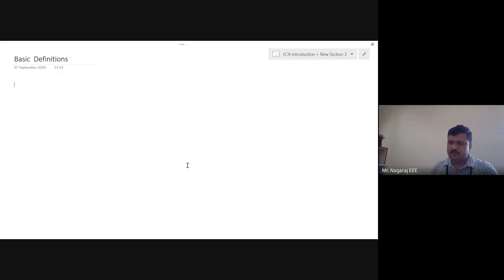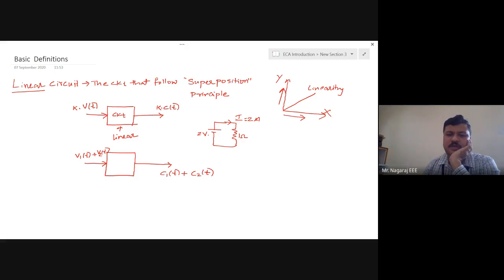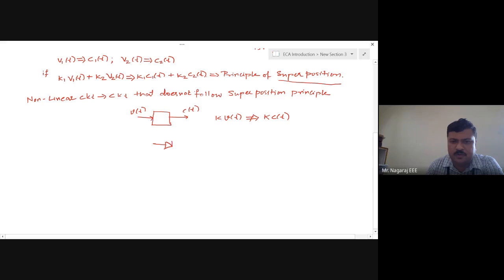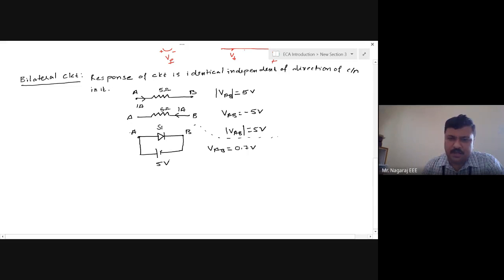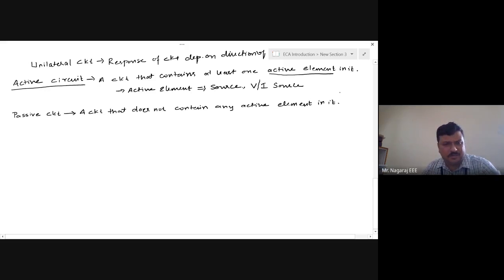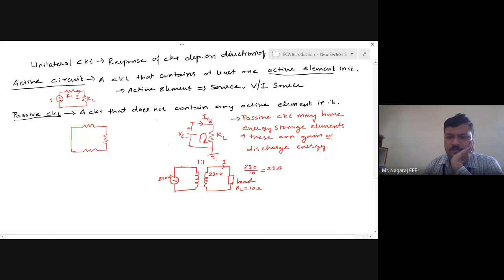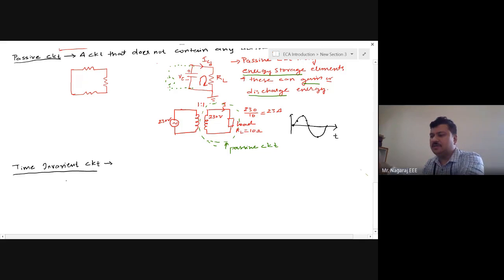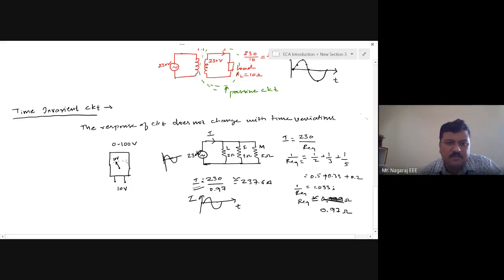ECA Lecture 3 Basic Definitions